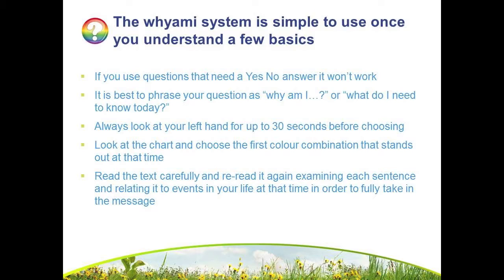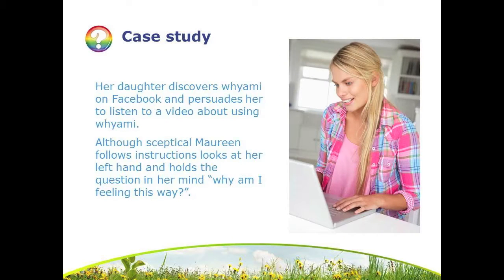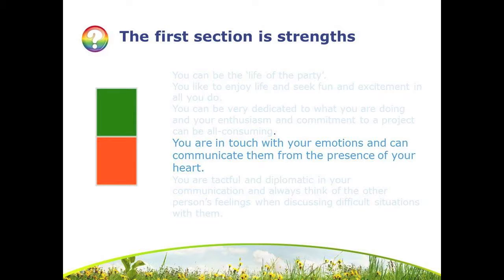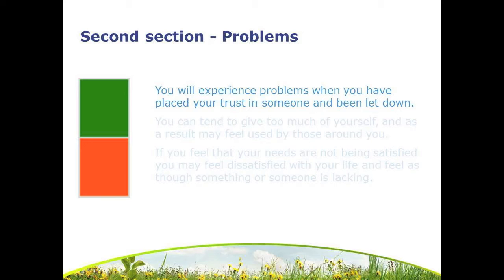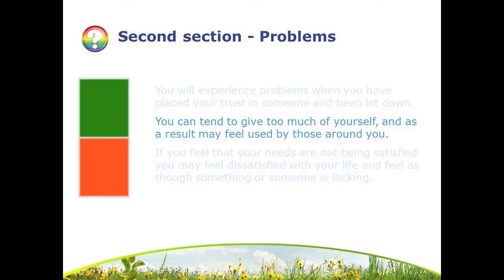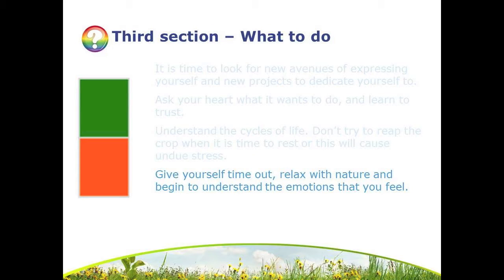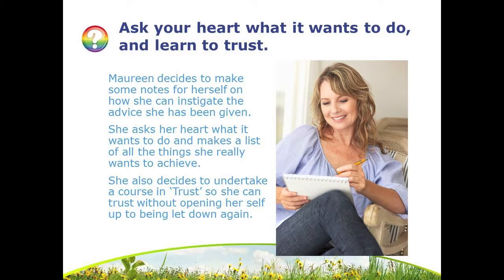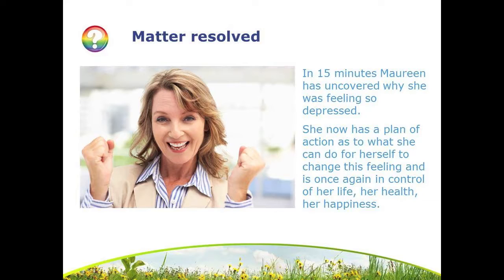why am I feeling this way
The question we all ask is why am I? We rarely get an answer. This video introduces you to the whyami system that enables you to communicate with your subconscious mind and get an answer to any 'why am I' question you have. It is simple, easy to use and fun and best of all accurate and gives you back control of your life.